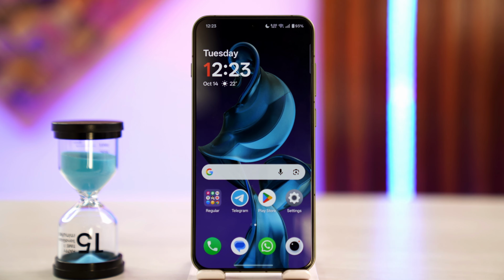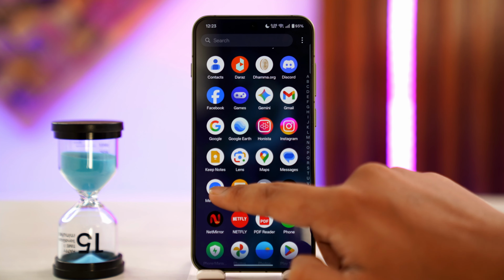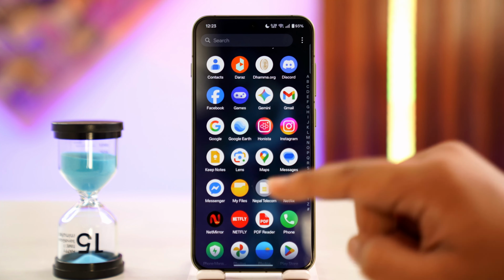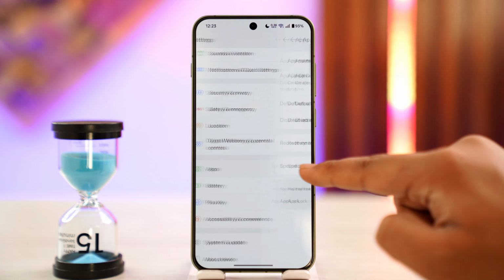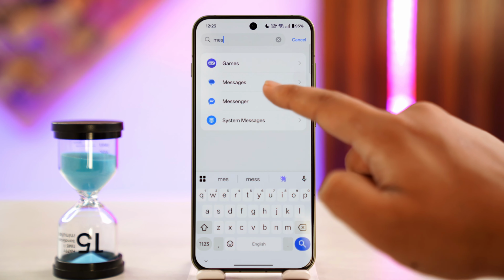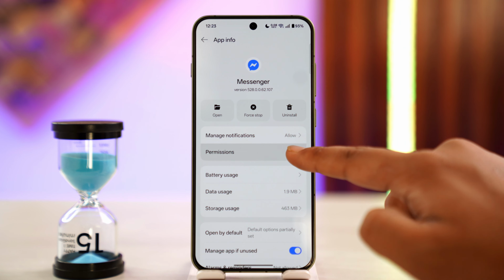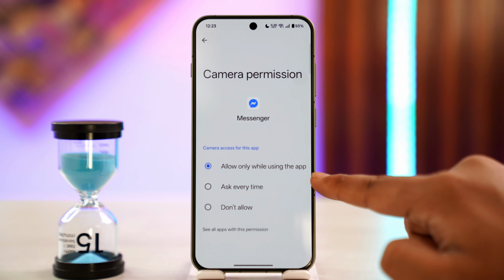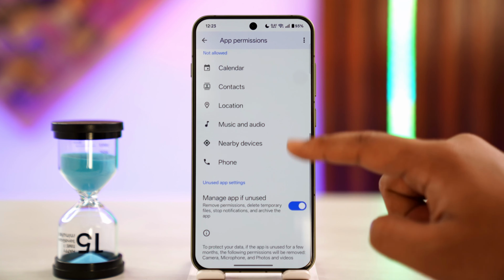How To Allow Camera Access To Facebook Messenger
Allowing camera access to Facebook Messenger is essential if you want to make video calls, take photos, or record videos directly within the app. Whether you’re using Android or iPhone, the process to enable these permissions is quick and straightforward. This guide will walk you through each step so you can restore camera functionality on Messenger.

To start, open the Messenger app and try initiating a video call with a contact. Usually, if the app doesn’t already have camera permission, you’ll see a popup asking you to “Allow access to camera and microphone.” Simply tap “Allow,” and Messenger will automatically gain access. However, if you accidentally denied the permission earlier or didn’t get the prompt, you can enable it manually through your phone settings.

On Android, open your phone’s Settings app and scroll down to “Apps” or “App Management.” From there, locate and tap “Messenger.” You’ll now see the App Info page, which includes various settings like notifications, storage, and permissions. Tap on “Permissions,” then choose “Camera.” Select the option “Allow only while using the app” or “Allow all the time” depending on your preference. You can also review other related permissions, such as “Microphone” and “Storage,” to make sure everything is enabled for a smoother experience.

On iPhone, open the Settings app and scroll until you find “Messenger.” Tap it, and you’ll see toggles for different permissions. Make sure the switch next to “Camera” is turned on (green). You can also double-check under Settings - Privacy & Security - Camera to confirm that Messenger has access.

Once you’ve allowed camera access, return to Messenger and test it by opening the camera icon in a chat or making a video call. It should now work without issues.

Timestamps:
0:00 Introduction
0:15 Automatic camera access prompt
0:34 Enabling camera access manually on Android
0:57 Adjusting microphone and related permissions
1:03 Allowing camera access on iPhone
1:13 Testing Messenger camera function
1:21 Conclusion